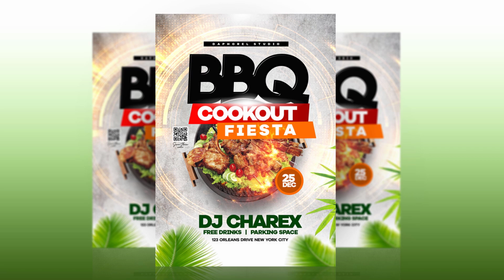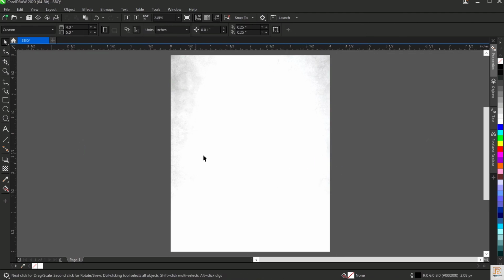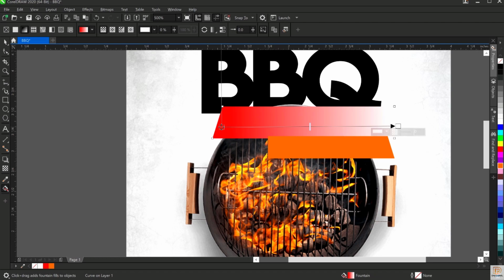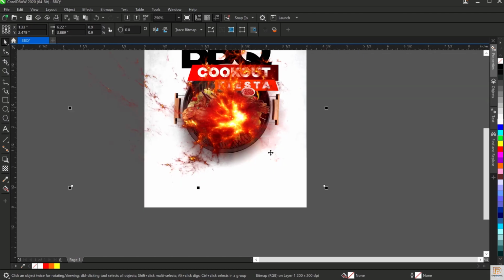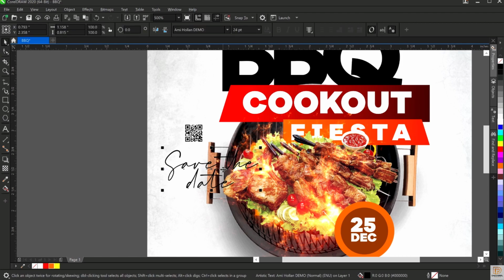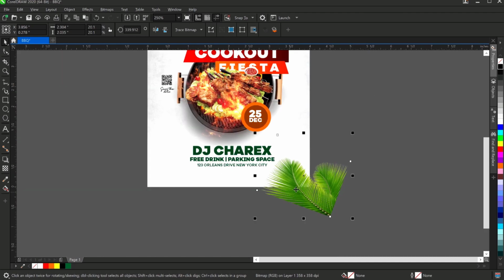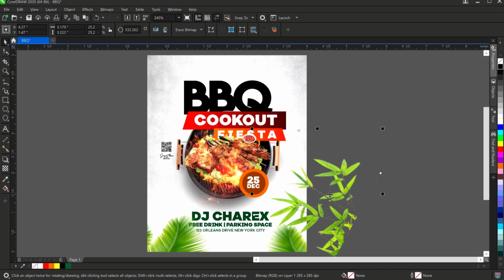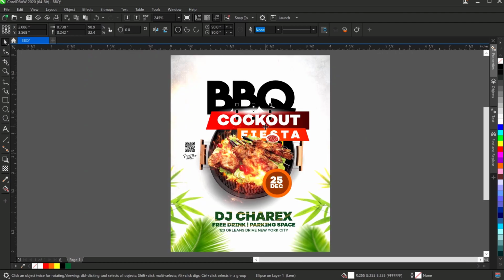HOW TO DESIGN A FOOD FESTIVAL FLYER WITH CORELDRAW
How To Design a food festival Flyer In CorelDraw.
In this video, I’m going to show you how you can create this simple flyer in CorelDraw. These are very easy and simple steps, just like the previous videos where everything is easy to follow even for a beginner.